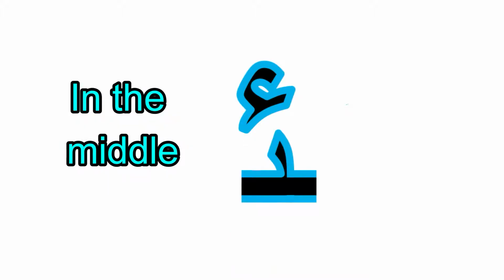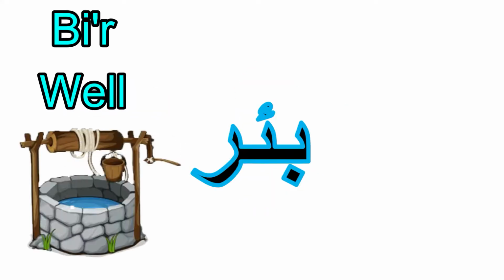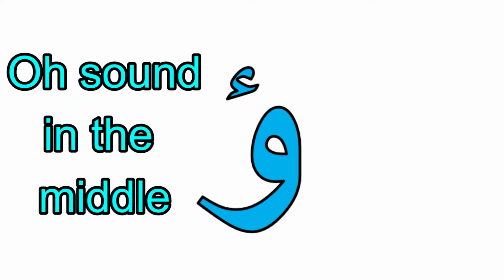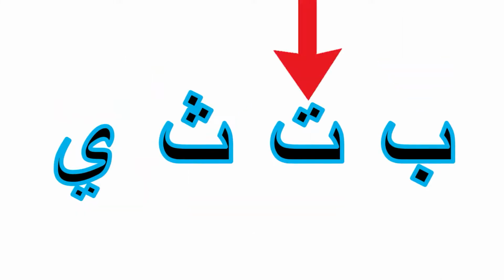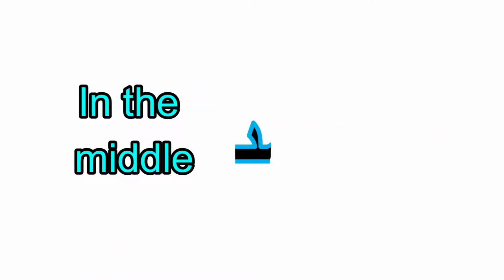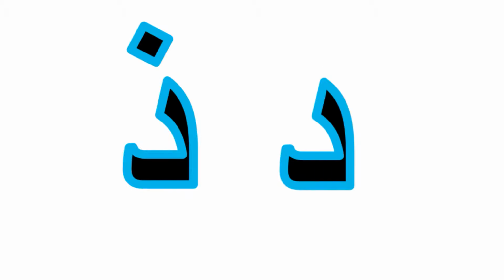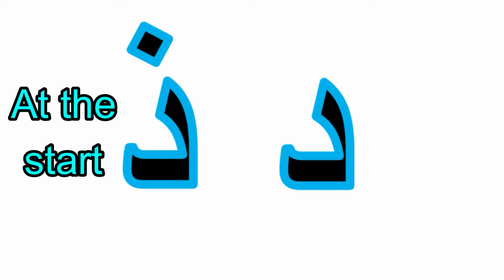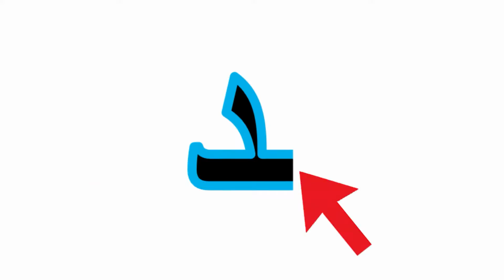Arabic writing explained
On this episode of learn egyptian arabic I explained to you arabic writing and how letters interact.